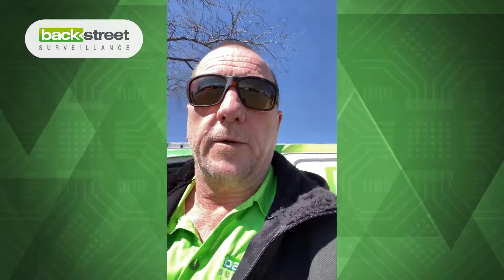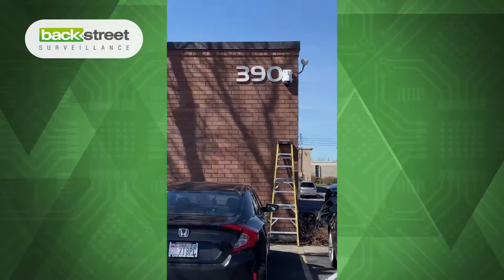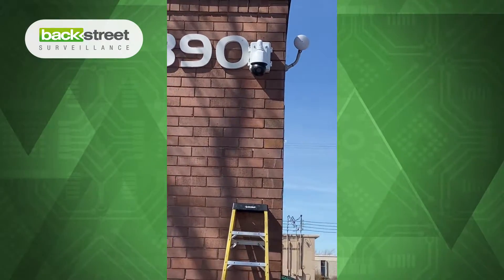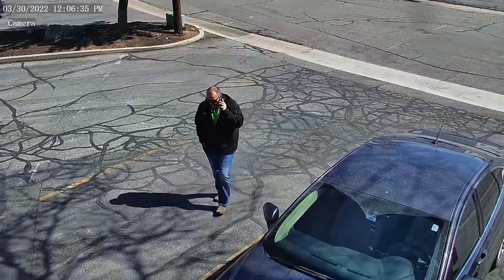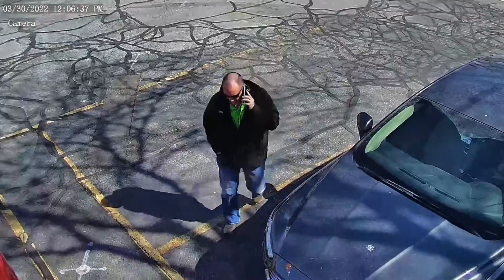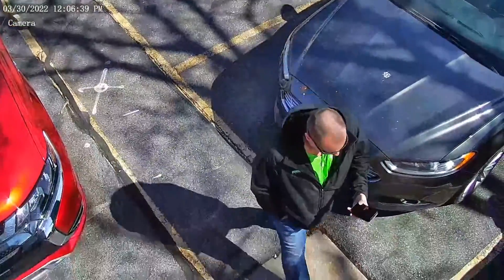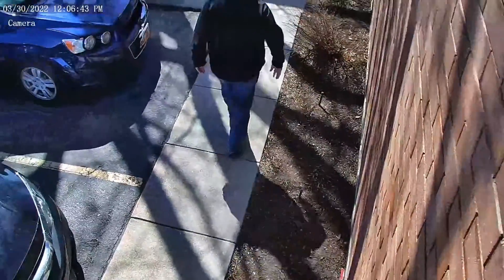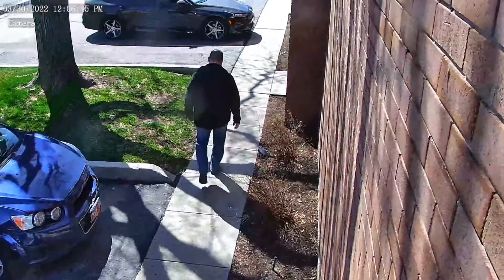Auto Tracking PTZ Cameras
Auto tracking PTZ cameras...are they right for you? These cameras can identify multiple profiles: vehicle's, humans and animals. The cameras AI system can follow each profile and have a custom response for each one.